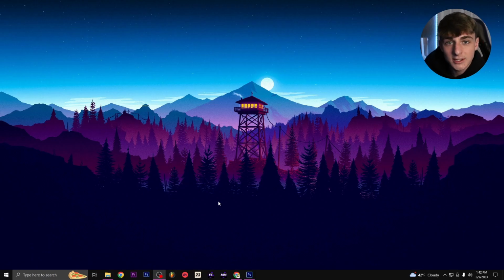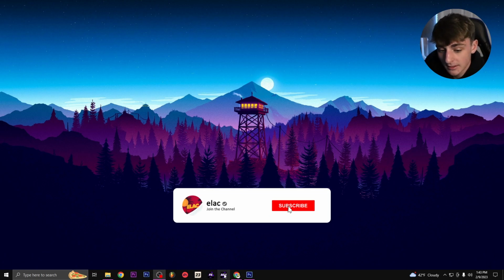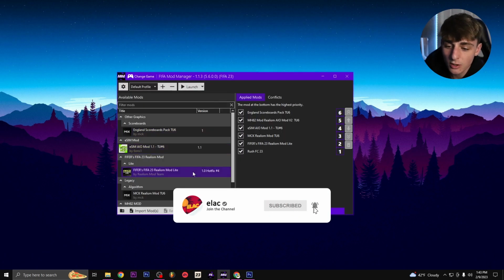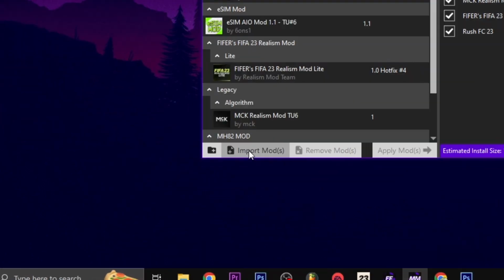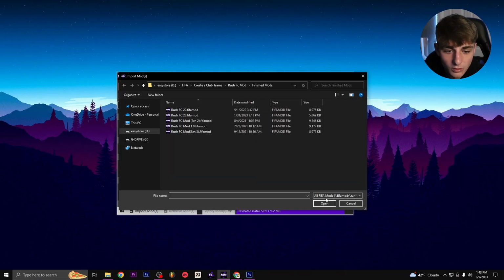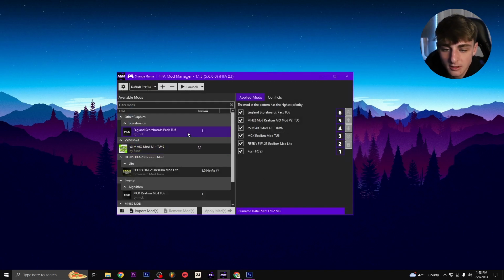BEST FREE FIFA 23 REALISM MODS (FIFERS MODS & eSIM MOD) TU10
Thank you for the support lately!